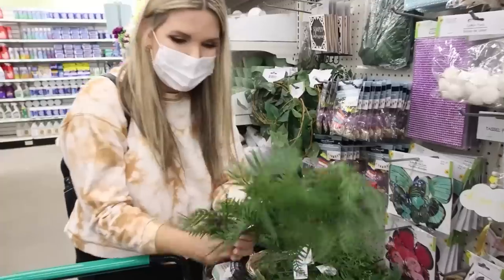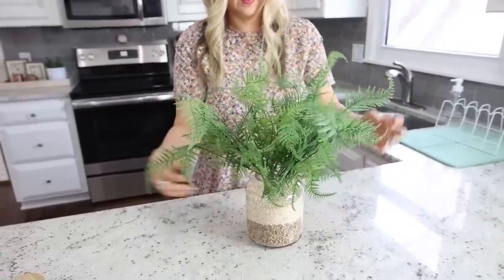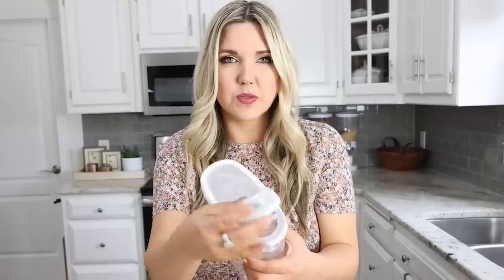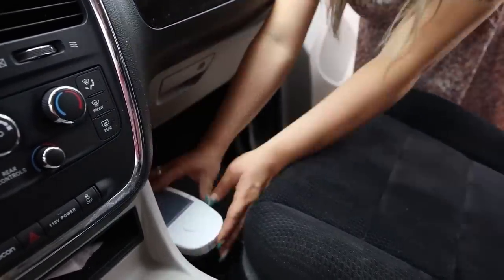1 Minute Home Hacks...So Easy Anyone Can Do!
Be the first to get the cleaning via oscillating mopping system on yeedi vac 2 pro today!

Home Hacks You Have To Try!

My Dress
My Nails
Nail Glue
My Drill
Drill Bits
Dewalt Drill Bits
My Scissors
Essential Oils
Essential Oil Diffuser

WRITE ME!